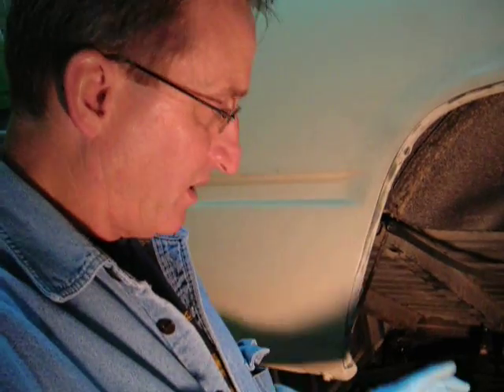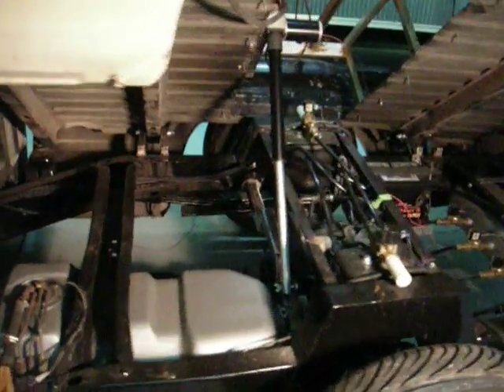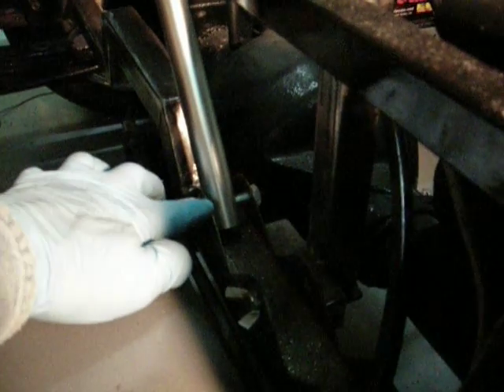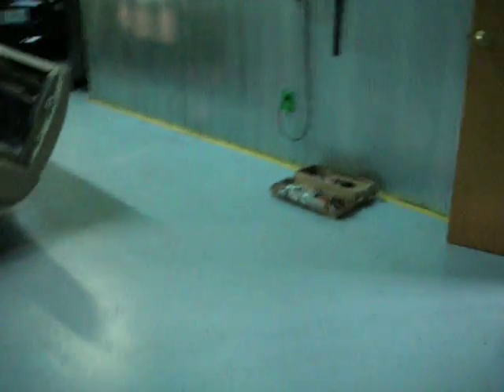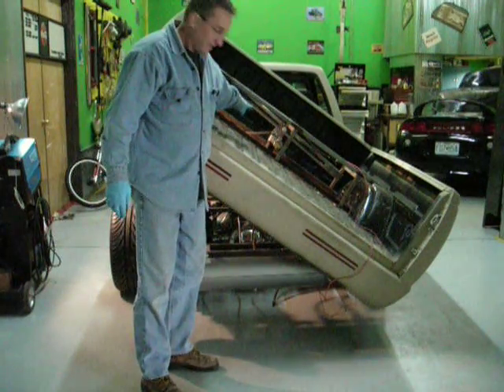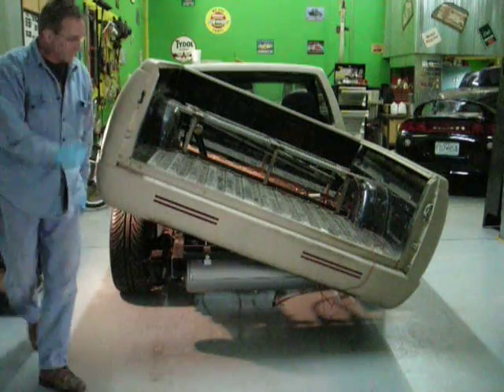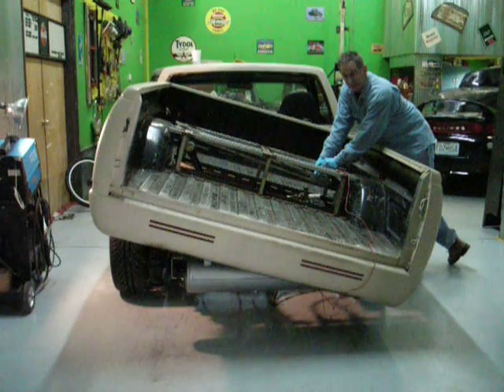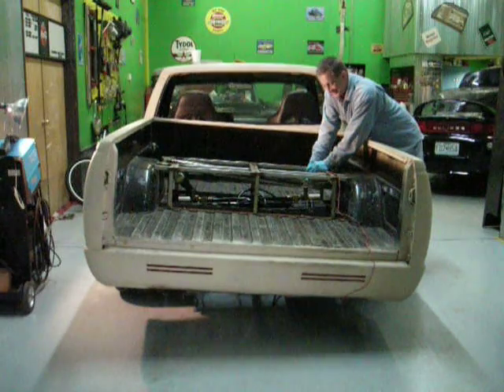Tilt Bed 8 Close Up Fabrications.MOV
This is Part 8 of a complete series where I will walk you through the fabrication process to overcoming obstacles to installing a Sideways Tilting Bed Assembly on a pickup.  This video shows the Tilt Bed in operation making use of the Power Actuator that will lift the bed.  Actuator is extended all the way and then bed was manually lifted another 12 and the Roller Bracket slid further down the Slide Rail to keep the bed tilted at a sharper degree.  Showed a close Up with extra light to explain how everything works together once everything is fabricated, and welded in place,